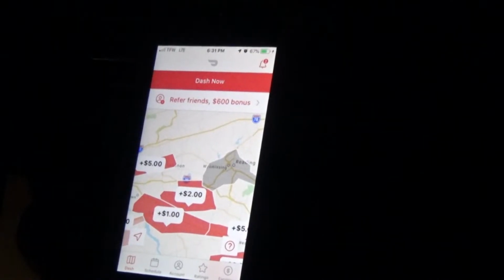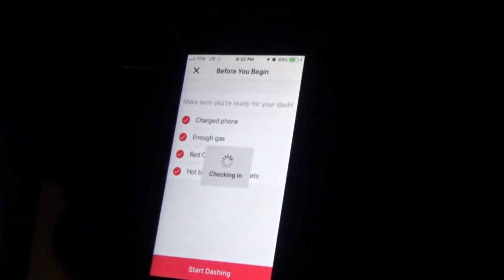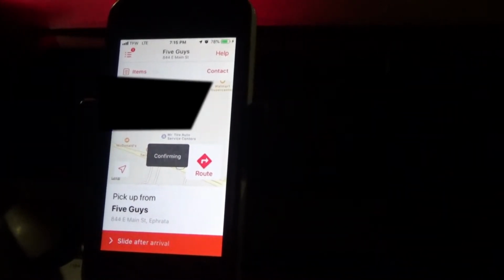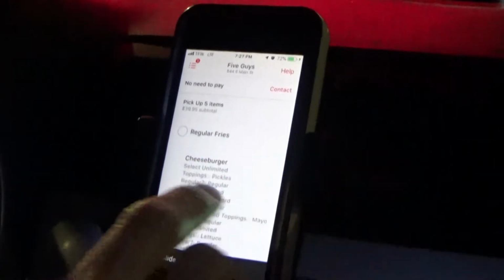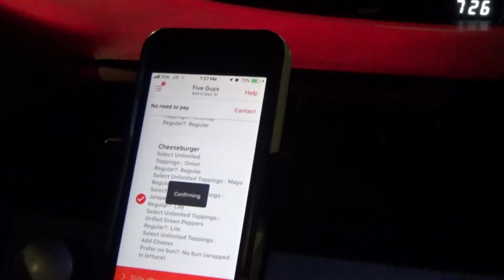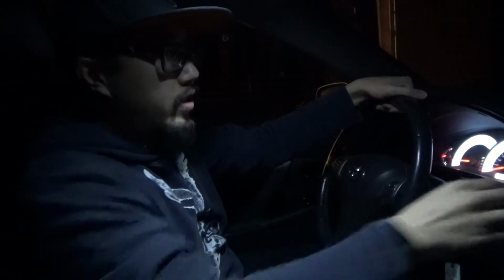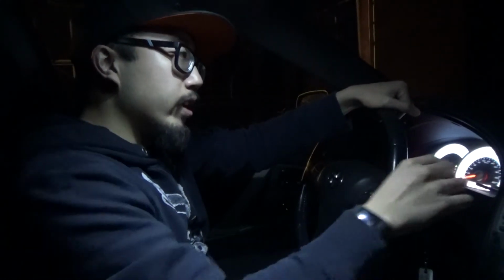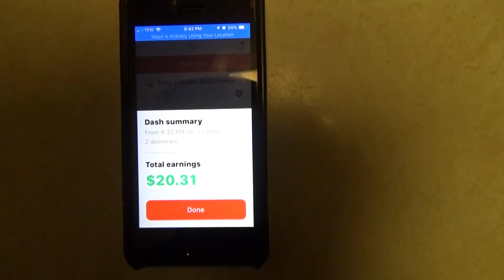DoorDash FIRST DAY - How Much Does DoorDash Pay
DoorDash - How Much Does DoorDash Pay?

This video covers my first day as a DoorDash delivery driver. DoorDash doesn't seem to be very popular in my market, so I'll have to pair DoorDash with Shipt in future videos. I was only able to get two orders on DoorDash as my first night as a DoorDash Delivery Driver.

Equipment (eBay Links):
Blue Yeti (Microphone)
Logitech C920 (Webcam)

Equipment (Amazon Links):
Blue Yeti (Microphone)
Logitech C920 (Webcam)

BeetsMedia, a channel dedicated to helping you build your income to improve your life!